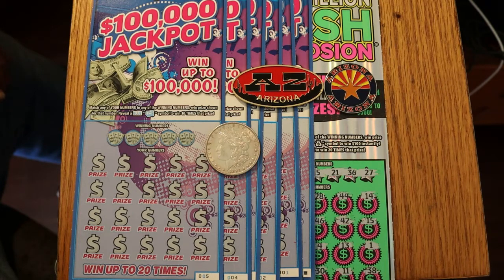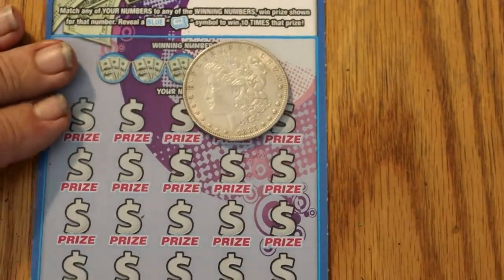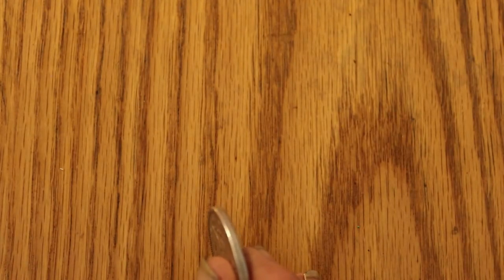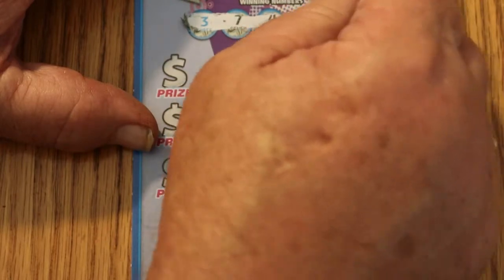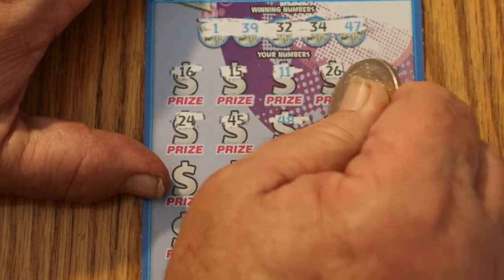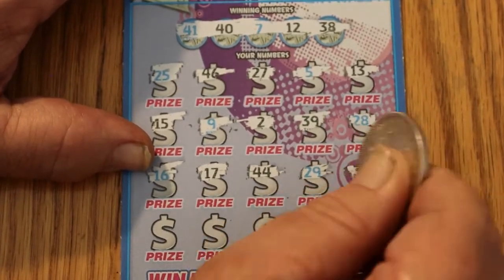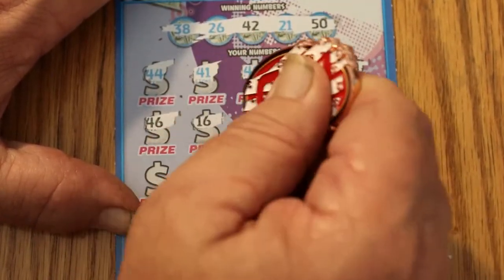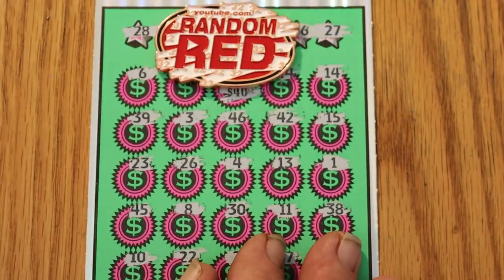Six $10 $100,000 JACKPOT And Yesterday's Missed WIN REVEAL! 😎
odds 1 in 3.49 Thanks to viewer John Gallagher for spotting a missed win yesterday! 🙂